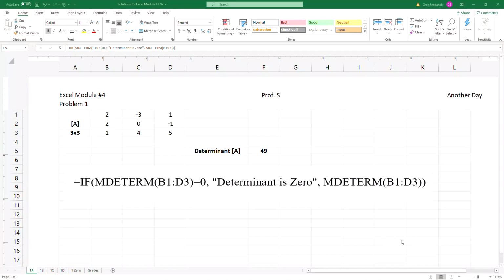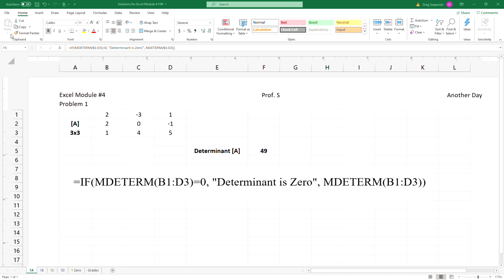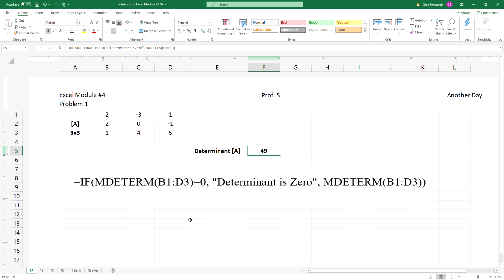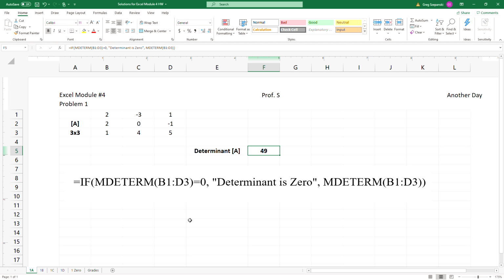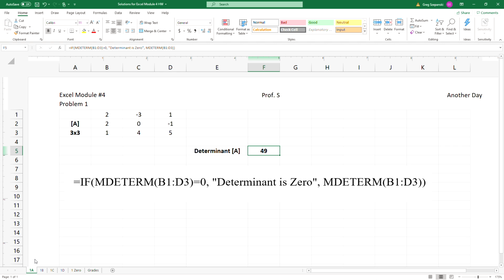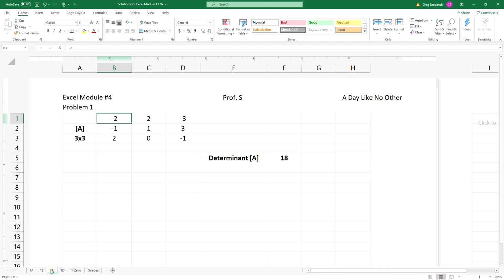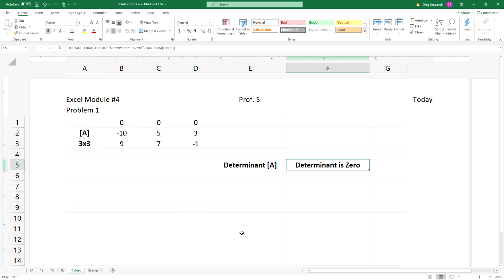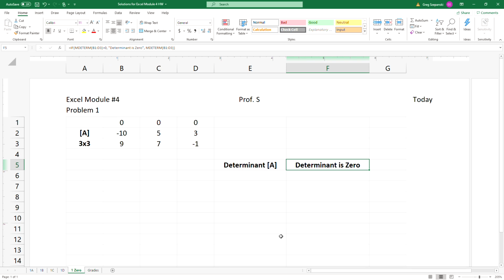Excel Module 4 HW Problem 1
EGN 1007
Excel Module #4
Homework Problem #1 - Solution